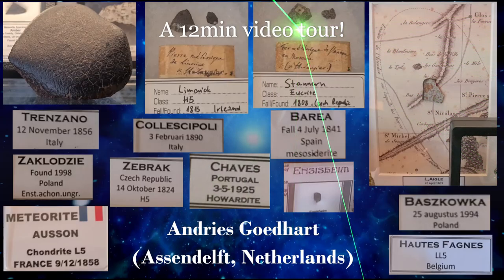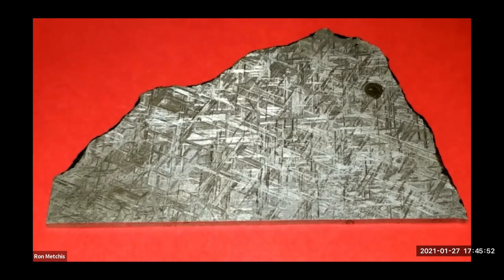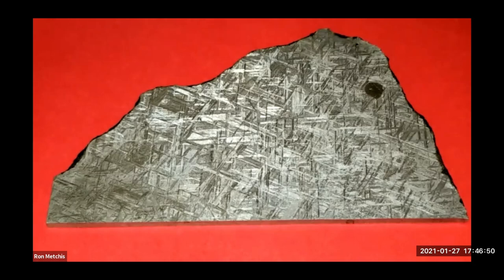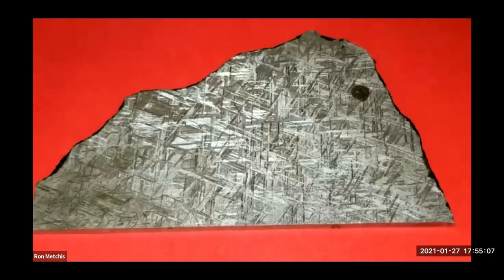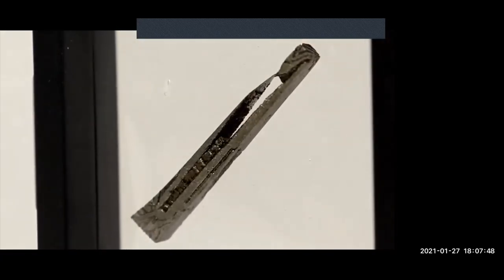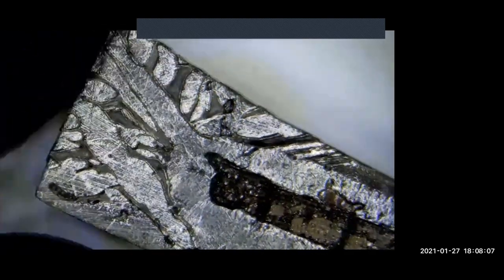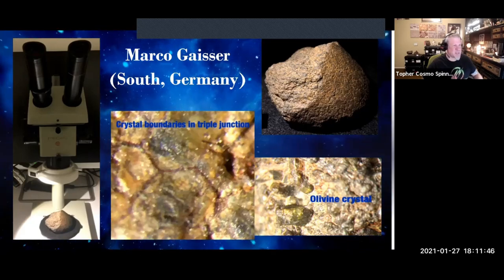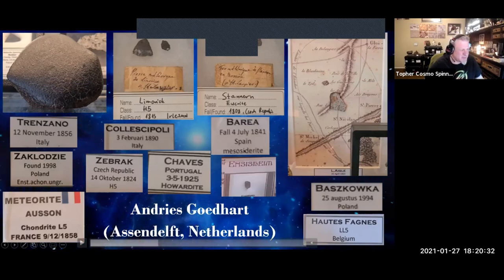European Meteorite Collection! Meteorite Collecting with Friends - Meteorites Microscopes & Science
The “MUST SEE” part of today’s Hangout is when we visited with my friend in the Netherlands, Mr Andries Goedhart. He narrates us on a 12min (quick) tour that highlights just some of his vast collection of mainly European meteorites. There are so many old falls, rare stuff, ultra-rare stuff, historic labels, maps, and enough to open a small museum! We all want to see a few of your favorite pieces in more detail in future videos. FANTASTIC!!

Maxime Denoncin from Belgium shared more microscope pictures including some of Allende (a CV3 with white CAIs, golden Sulfur in Troilite) and Aletai (an Iron, IIIE-an found in China in 1898) with 3D Widmanstädten patterns. He discusses the science of material cooling that creates Taenite and Kamacite in the Iron alloy. Next, we see the main mass of NWA 11346, one of only 9 meteorites to be classed as CM-an (an = anomalous). He has 6g of the total 47g, impressive. It is not classed as a CM1 or CM2 due to the lack of phyllosilicates (a sign of alteration via water) that are found in most CM chondrites. Still Pictures: a crusted Camel Donga Eucrite, Erg Chech 002 Achondrite-ung, Isheyevo the only CH/CBb, NWA 869 (L3-6), and Jepara an Indonesian Pallasite.

Marco Gaisser from Germany shows a single NWA unclassified 203g oriented stone. Flow lines are seen on the front and the back reveals the matrix. There is ‘frothy and bubbly fusion crust’ that was protected by the African sand. We enjoy a magnified view of the internal crystalline structure. From the very coarse-grained and angular formations, it seems to be a Ureilite!! He explains the term “triple junction” crystal arraignment and has a perfect example showing the Carbon and nano-diamond bonding areas. This explains why Ureilites are so hard to cut and polish. (BTW: nano-diamonds are so small that they cannot even be seen using an Electron Scanning Microscope.)

We look at a typical stone from Chergach (a witnessed fall in Mali) classed as H5-S3-W0 and a rarer slice that has the secondary lithography of impact melt slice mentioned in the Meteoritical Bulletin Database. We compare that to an end cut of  Tassédet 004; a highly shocked H5-melt breccia found in Niger in 2016. This leads to a discussion that samples going to a lab for classification must be representative of the meteorite’s total known weight and clean from contaminates.

We investigate an odd new sample (gifted) from Dr Shun-Chung Yang of the University of Southern California (Earth Sciences Dept.) that is currently marked as a rare Hexahedrite Iron. But as new lab work and analysis is done, more possibilities come in to play. Did somebody say Eagle Station Pallasite?! I love science!

Arthur Wagner showed off his Russian made MBC-10 binocular stereo microscope and an 8.9g fusion crusted Diogenite (Achondrite) fall named Bilanga that he bought from me. It is one of only 11 witnessed  Diogenite meteorites. It fell in Gnagna, Burkina Faso on 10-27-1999 at 10:30am. I also show off a fusion crusted Bilanga sample, only 2.78g.

Mike Kelly showed the finish product, after lapping and etching, his new high-metal Winonaite that is currently being classified. I will be a main mass holder. It was worth the time and material loss because it is breathtaking! He also showed and discussed a nice brecciated full slice that he bought from me and ‘finished’ on the lap.

Pat Brown discussed and demonstrated reflected cross polarized light on an unclassified LL and discussed microscopy light hardware in detail.

I am proud of my new Arizona meteorite: Nothing! Yes, I own 0.922g of Nothing. Ha! Nothing was found as a single 3.7kg stone and is classified as Iron, IID (one of only 26). It was a super cool gift from John Humphries after spending time together in Quartzite.

**CORRECTION: The Chelyabinsk audio sync work was done by YouTuber "Sky Fall Under The Scope" - I misspoke during the live and implied or said otherwise.

I am Topher Spinnato, owner of Topherspin Meteorites LLC. I am an internationally trusted meteorite importer, collector, and dealer. I am a proud member of the International Meteorite Collector's Association (IMCA #6236) the Meteorite Education & Trade Society (METS #6236), and currently sit on the Board of Directors of the Meteorite Club (worldwide).